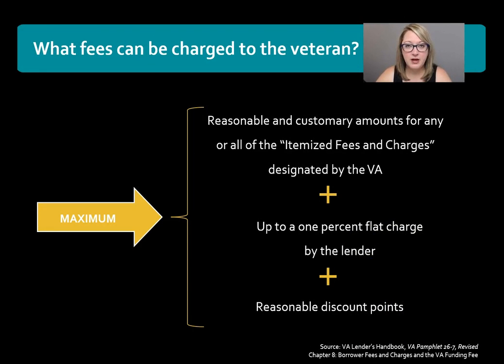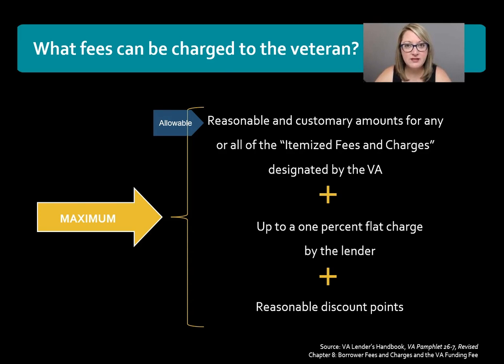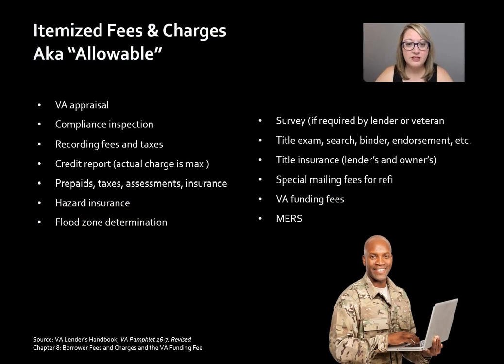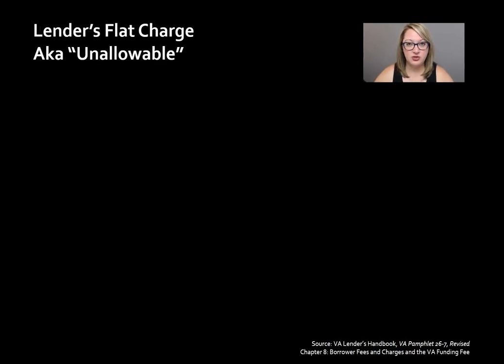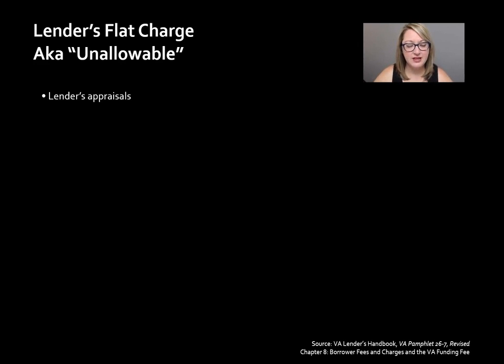VA Fees: Practical Examples of Allowable and Unallowable Charges - Part 2